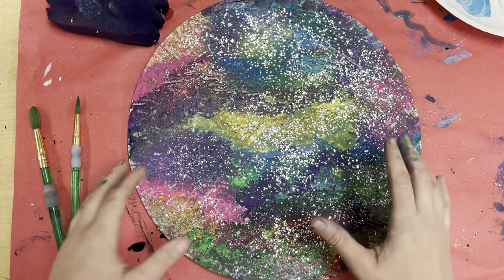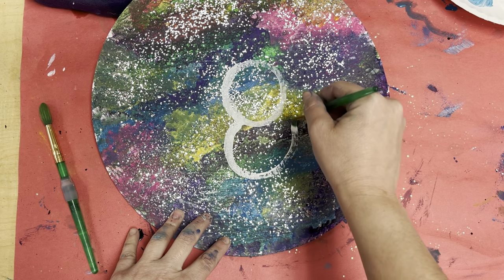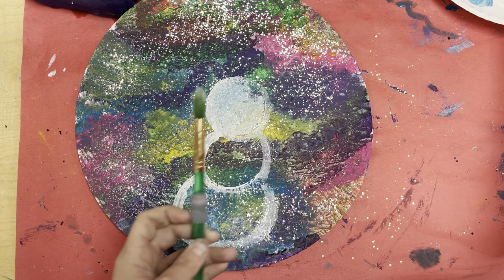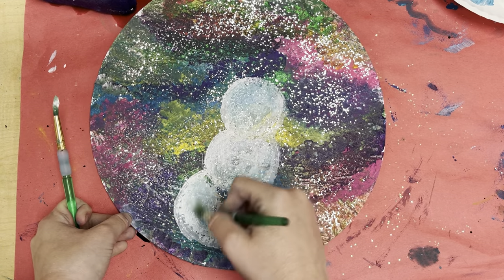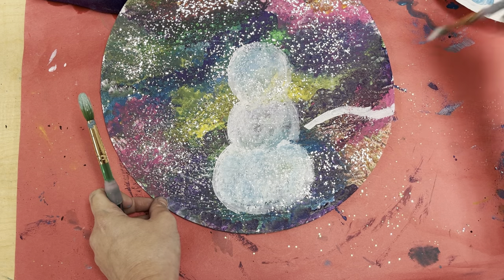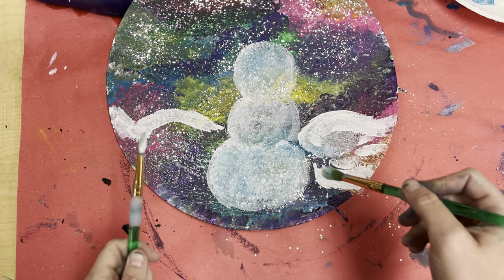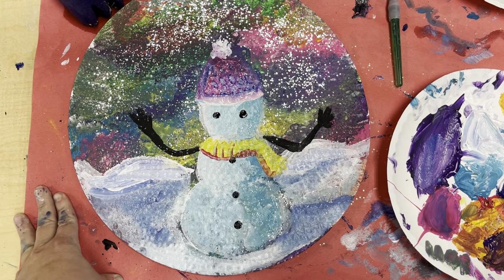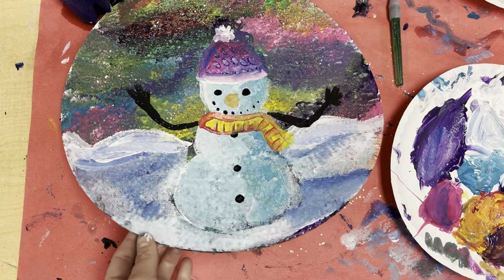Acrylic Snow Man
Using dry brush technique to make a snow man